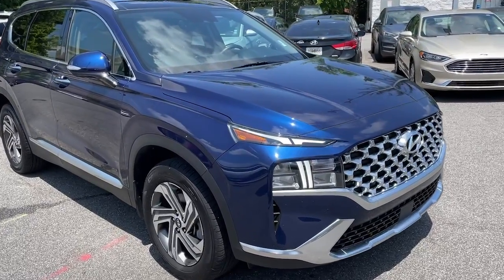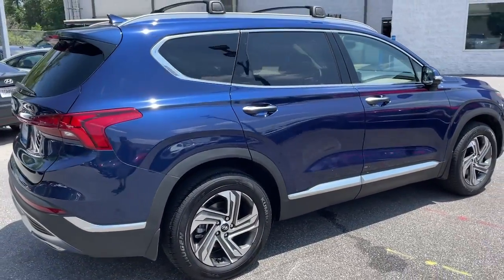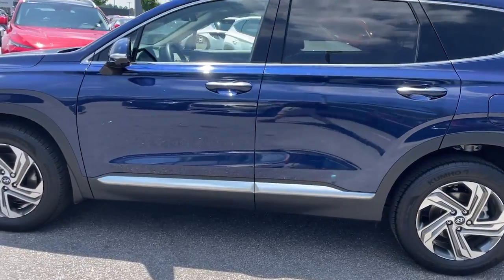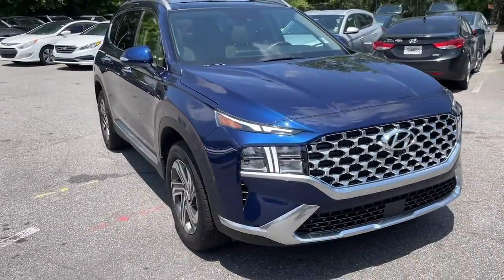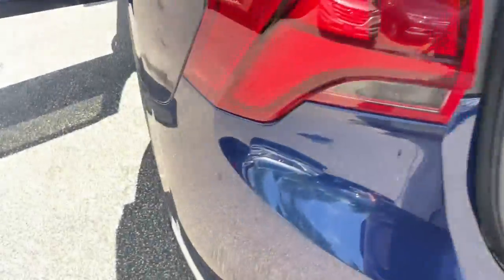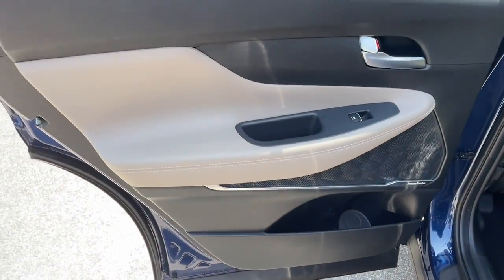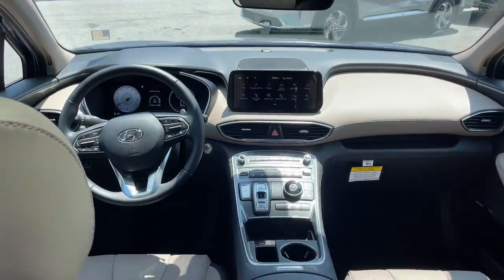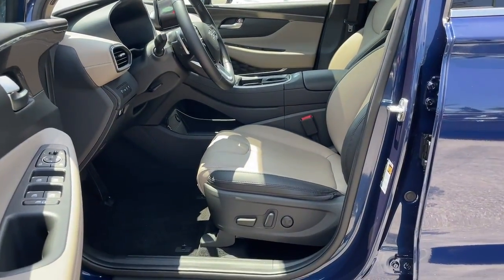2023 Hyundai Santa_Fe Athens, Commerce, Lawrenceville, Gainesville, Madison 544048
Stormy Sea Used 2023 Hyundai Santa_Fe SEL available in 4160 Atlanta Hwy., Athens, Georgia at Hyundai of Athens. Servicing the Athens, Commerce, Lawrenceville, Gainesville, Madison, GA. area.

HYUNDAI CERTIFIED PRE-OWNED!!!brbrThe 2023 Hyundai Santa Fe SEL is a mid-level trim for the midsize SUV. It offers a range of features designed to make driving more comfortable and convenient including:brbrA standard 2.5-liter four-cylinder engine with 191 horsepower and 182 lb-ft of torque paired with an eight-speed automatic transmission.brA spacious and comfortable interior with cloth seats a power-adjustable drivers seat and a six-speaker audio system.brAdvanced safety features such as forward collision warning lane departure warning and blind-spot monitoring with rear cross-traffic alert.brA range of technology features including an 8-inch touchscreen infotainment system with Apple CarPlay and Android Auto compatibility Bluetooth connectivity and satellite radio.brOther convenience features such as a hands-free power liftgate and a rearview camera.brOverall the 2023 Hyundai Santa Fe SEL is a well-equipped and comfortable midsize SUV that offers a good balance of performance and technology at an affordable price point. It is ideal for families or anyone who wants a spacious and reliable SUV without breaking the bank.